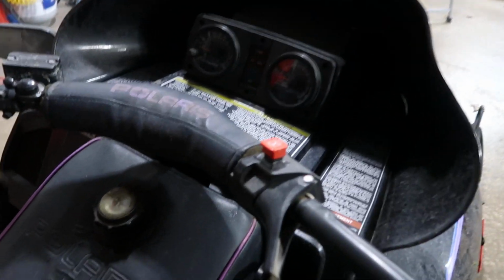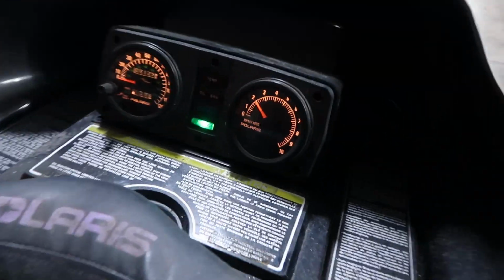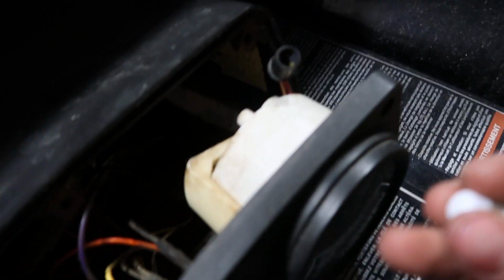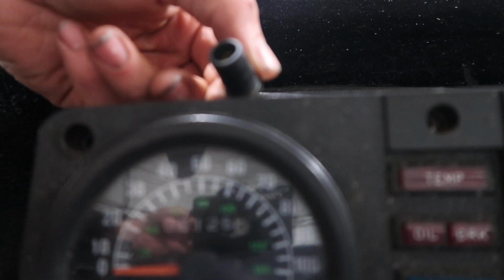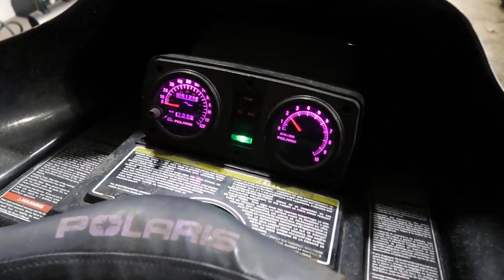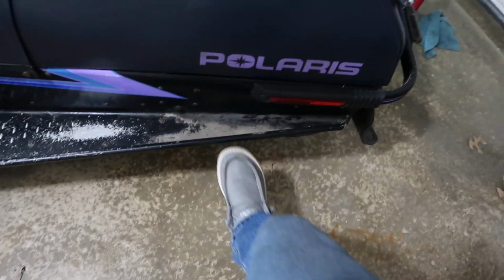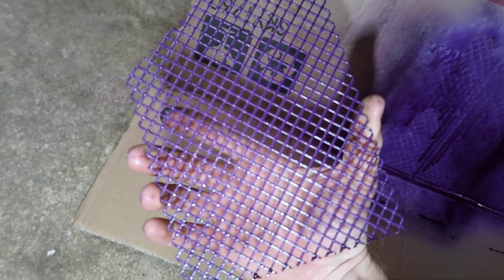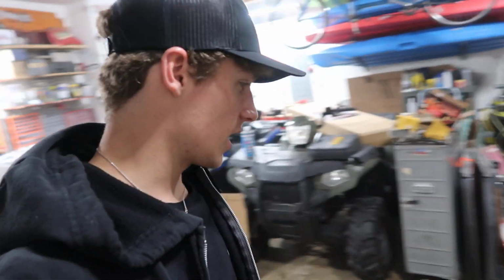Installing Purple LED Gauge Lights In My Polaris Indy XLT! Crazy Bright!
In this video, The Polaris Indy XLT 580 gets purple gauges! I had fun making this video for you guys and we hope you enjoyed it!

1994 Polaris XLT 600 revival
Polaris Indy XLT 600 Triple is Garbage
Indy Polaris fuel pumping issue - pump
POLARIS XLT 600 TRASH CAN!!! cheap mod sounds amazing
Polaris XLT Triple Through The Woods

Channels I like to watch: HeavyDSparks Goonzquad GreenLightFilming Durtymax Jack Vice Grip Garage CboysTV Freed Diesel WhistlinDiesel Ultimate Rebuilds Westen Champlin 3DMachines Savage Garage Auto Auction Rebuilds RFRacing Custom Offsets Chase Holland Racing Street Speed 717 Tj hunt MuscleRodShop Matt Motors CarsandCameras